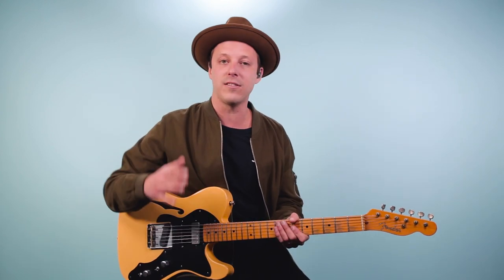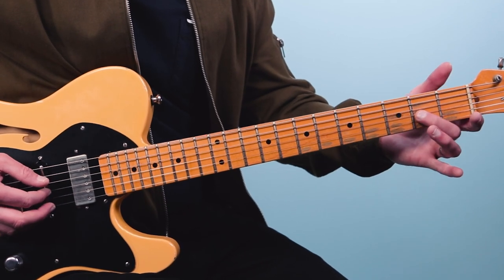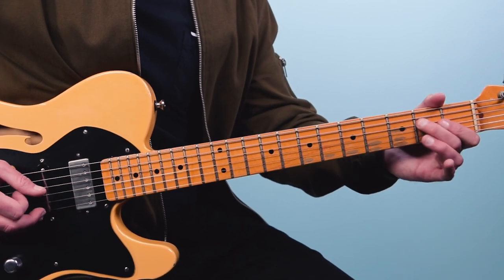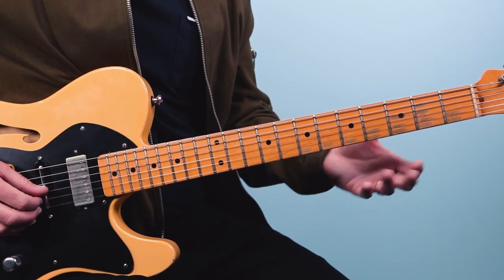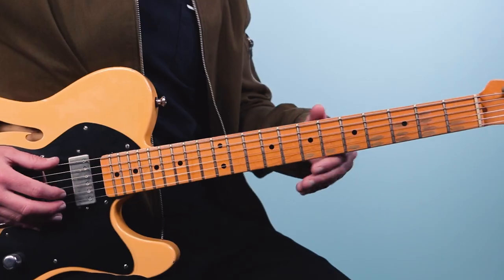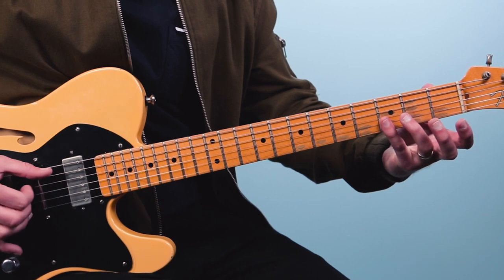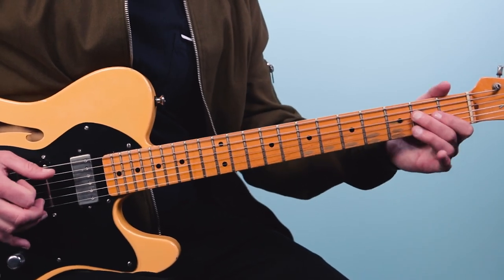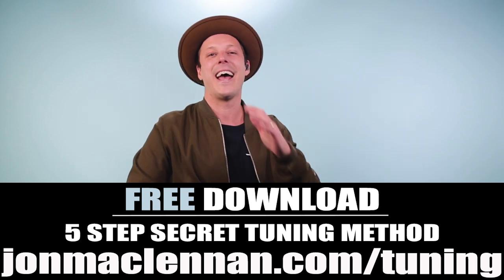Smokestack Lightning Guitar Lesson (Howlin' Wolf/Hubert Sumlin)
The Simple GENIUS behind Howlin' Wolf's SMOKESTACK LIGHTNIN'